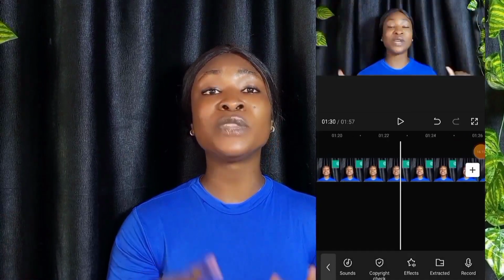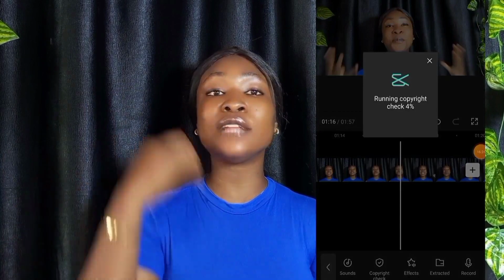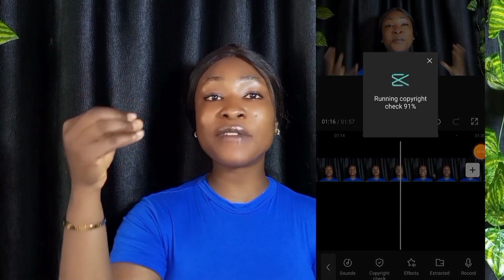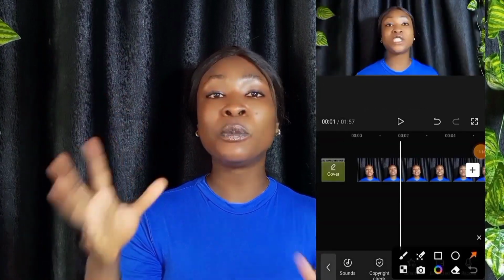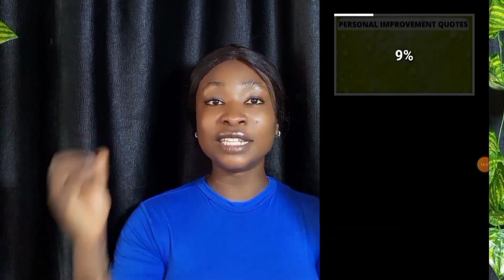CAPCUT FEATURE THAT WE'RE HAPPY TO HAVE.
Hope you enjoy this video as much as I enjoy filming it for you❤️.

Hair Details:
Hair Unit from DONA'S BEAUTY EMPIRE.

QUESTIONS YOU MIGHT ASK:
Do you owe a Business?
Yes, an Online Wholesale Hair Business.
What do you Film With?
My Phone for Now.